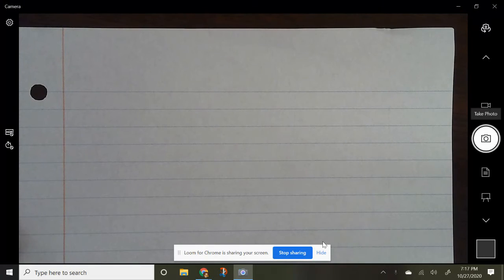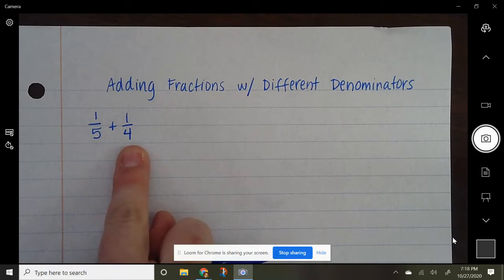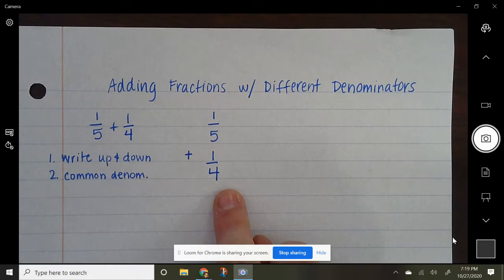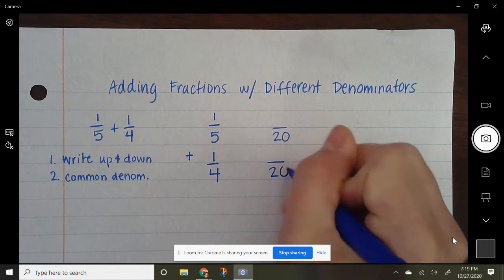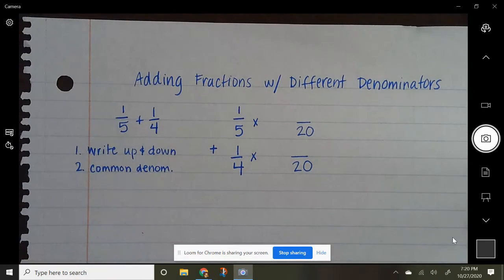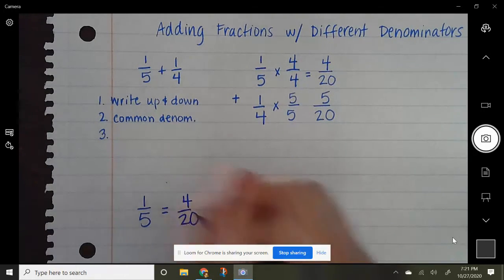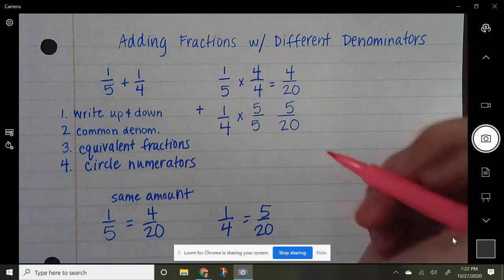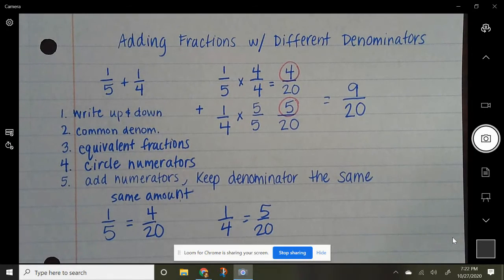Adding simple fractions with unlike denominators